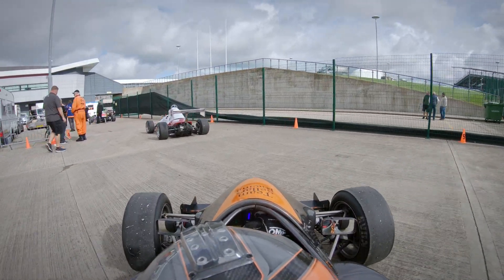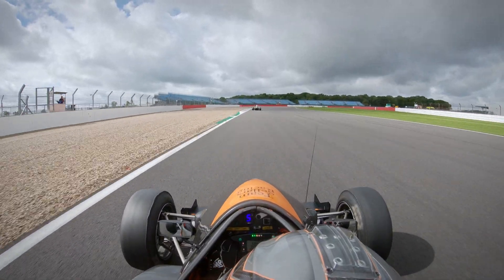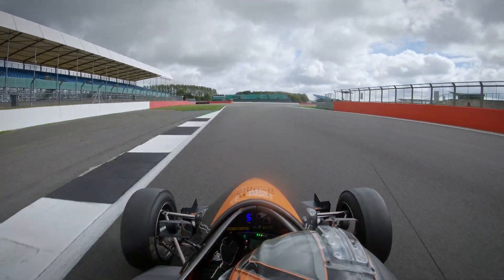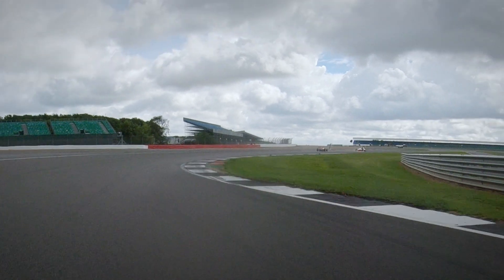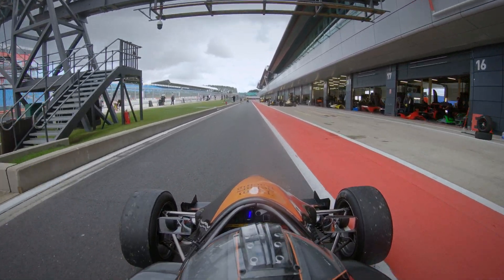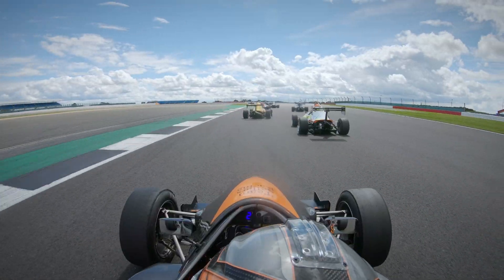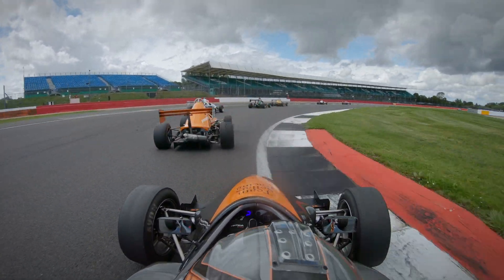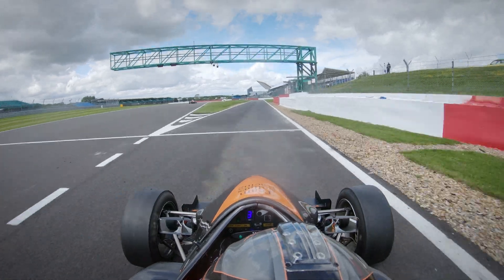What is WRONG with Most Race Cars?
This time let's look at my race weekend at Silverstone in F1000 class and find out what weakness in terms of reliability any race car has and why they are so different from our everyday cars. F1000, formula Fords, saloons, rally cars, etc, etc...any of them.
Why is it so difficult to keep them running?